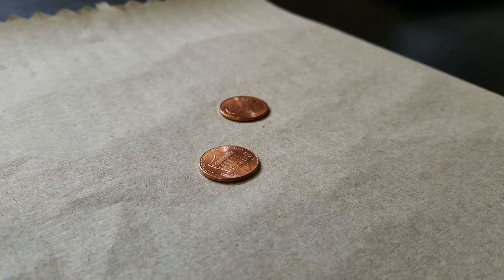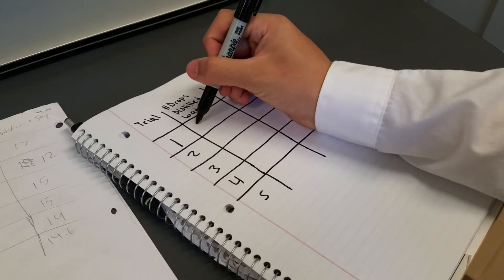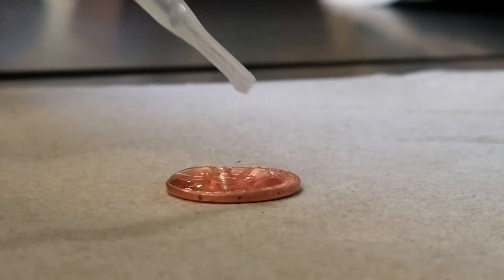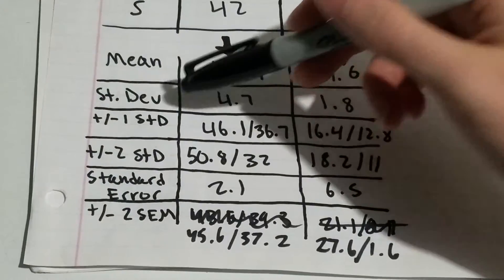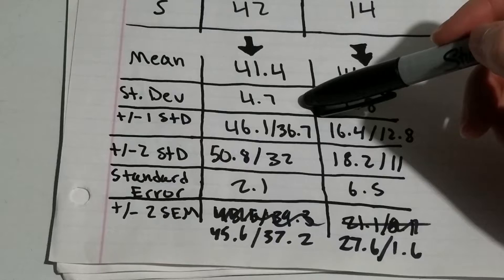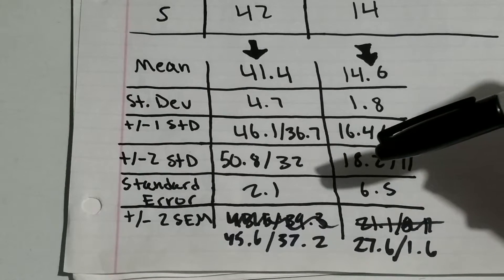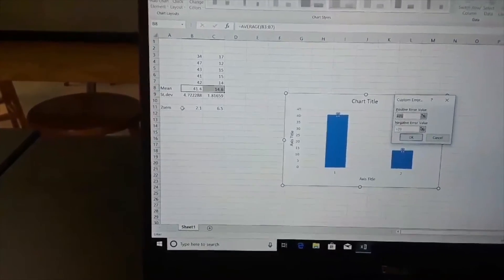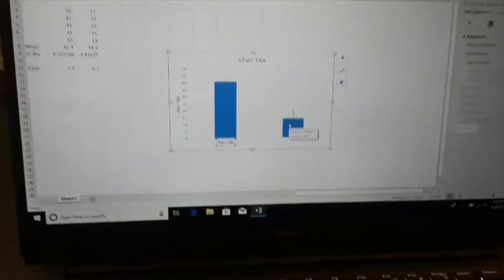Properties of Water Lab 2019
This is the lab for water properties. We'll show you how to do this lab so that you can hopefully attempt it yourself.

Materials:
Penny
Dish soap
Q-tip
Beaker
Distilled Water

Make sure to use the latest version of Microsoft Excel.

CORRECTION:
Name your data sets so that you get two different bars with their own name.

Music: Lofi hip hop mix - Beats to Relax/Study to [2018] by Lofi Girl